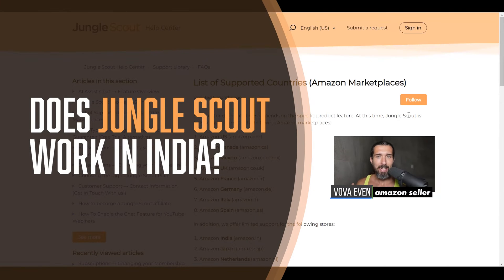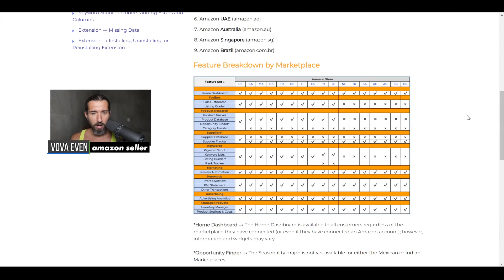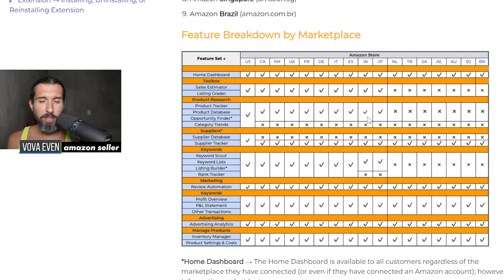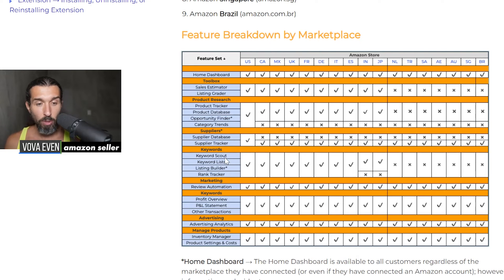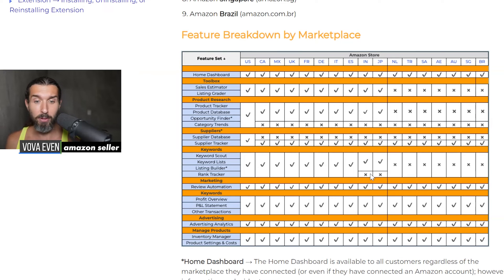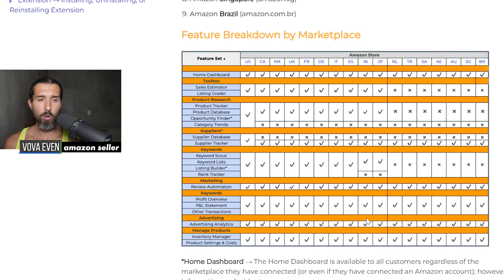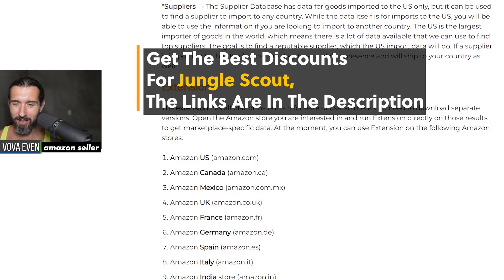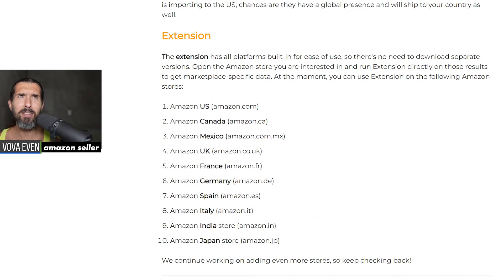Does Jungle Scout Work In India? Is Jungle Scout Available In Amazon India? Which Tools Work There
Hello and Namaste! Does Jungle Scout work in India? Is it available in India? Does Jungle Scout Amazon software support the Amazon India Marketplace for sellers? The best discounts of Jungle Scout + over 100 tutorials of Jungle Scout are available in the description below for you!

🕒 Time Stamps:

00:00 - Does Jungle Scout work in India
00:04 - Is Jungle Scout Available in India
00:06 - Does Jungle Scout Amazon software support the Amazon India Marketplace
00:20 - Jungle Scout List of Supported Countries
00:25 - Best discounts for Jungle Scout
00:29 - Playlist of 100 tutorials of Jungle Scout
00:36 - Jungle Scout List of Supported Amazon Marketplaces
00:55 - Check out my Amazon FBA Blog - Vovaeven.com
01:00 - Features Breakdown by Amazon India Marketplace
05:30 - Extension part of Jungle Scout for Amazon India
06:22 - Remind you of the best discounts for Jungle Scout India + the best tutorials of Jungle Scout

📌 Hashtags 📌